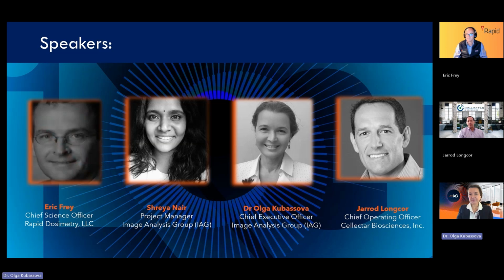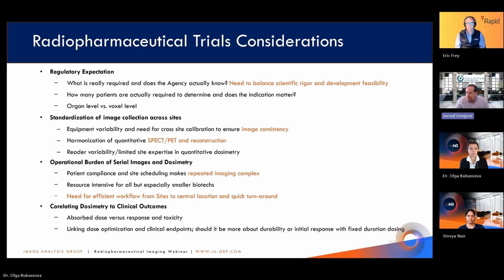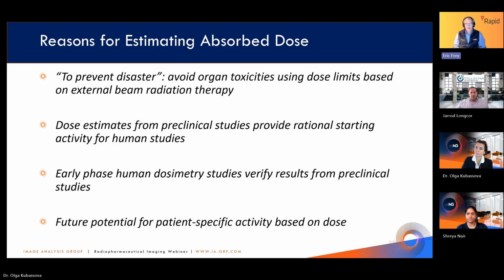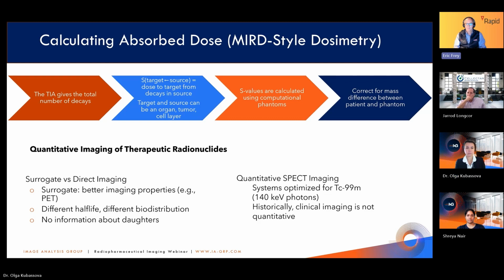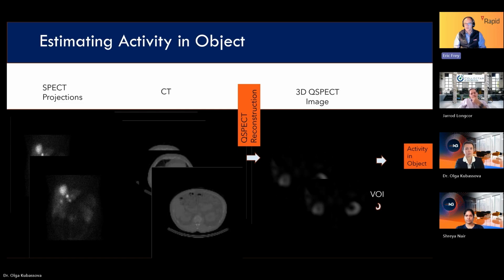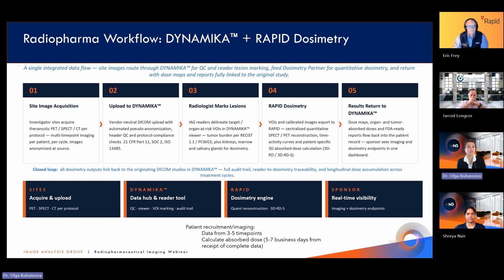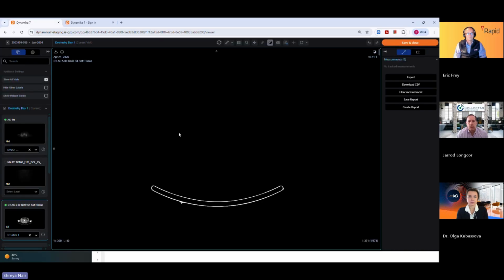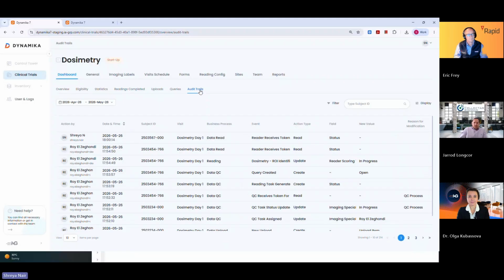A Practical Guide to Imaging in Radiopharmaceutical Trials | Rapid LLC & Cellectar Biosciences, Inc.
Image Analysis Group (IAG): A Practical Guide to Imaging in Radiopharmaceutical Trials

Image Analysis Group (IAG), together with Radiopharmaceutical Imaging and Dosimetry (Rapid), LLC and Cellectar Biosciences, Inc. presents a practical guide to imaging in radiopharmaceutical clinical trials, focusing on dosimetry, quantitative imaging, and end to end operational strategy for targeted radionuclide therapies in oncology.

Featuring experts Eric Frey (Chief Science Officer) and Jarrod Longcor (Chief Operating Officer) alongside the IAG team, this webinar is built for biotech and pharma sponsors developing radiopharmaceuticals, offering collaborative, real world insight into how to design, operationalize, and scale imaging strategies for clinical trials in solid tumors and metastatic disease.

What you will learn:
✅ How to build imaging and dosimetry frameworks that support clear safety and efficacy decisions in radiopharmaceutical clinical trials
✅ Practical approaches to biodistribution assessment, absorbed dose estimation, and quantitative imaging of therapeutic radionuclides
✅ How to translate preclinical dosimetry into first in human trial design, dosing, and escalation strategies
✅ Operational best practices for multicenter trials: site qualification, imaging workflows, data flow, and timelines
✅ How to engage patients in dosimetry driven protocols without compromising recruitment or retention
✅ Common pitfalls in imaging endpoints and schedule design that slow development and how to avoid them

Live DYNAMIKA™ platform demonstration:
🔵 End to end management of radiopharmaceutical imaging trials in IAG’s DYNAMIKA™ platform
🔵 Study and site setup tailored to radionuclide and dosimetry workflows
🔵 Image ingestion, automated quality control, and quantitative analysis across multiple centers and modalities
🔵 Dosimetry workflows, longitudinal response tracking, and generation of decision ready data for safety reviews, DMCs, and regulatory interactions

Who should watch:
👤 Biotech and pharma sponsors developing radiopharmaceuticals or imaging intensive oncology assets
👤 Medical directors and clinical development leaders
👤 Nuclear medicine, imaging, and translational science leads
👤 Clinical operations and trial management teams running imaging heavy studies

About Image Analysis Group (IAG):
For nearly 20 years, Image Analysis Group (IAG) has been a trusted imaging partner to the world's leading pharma and biotech companies. With 700+ trials behind us, our imaging CRO (iCRO) combines deep medical imaging science, expert radiology readers, global project management organization and the DYNAMIKA™ platform to de-risk clinical development and accelerate clinical trials.